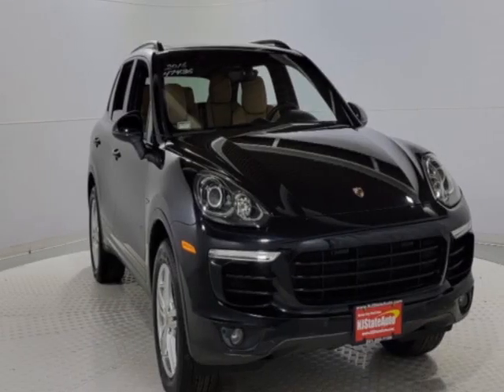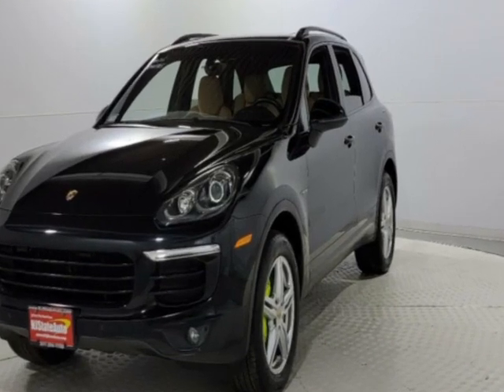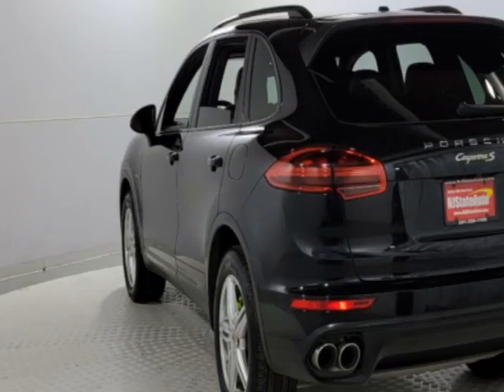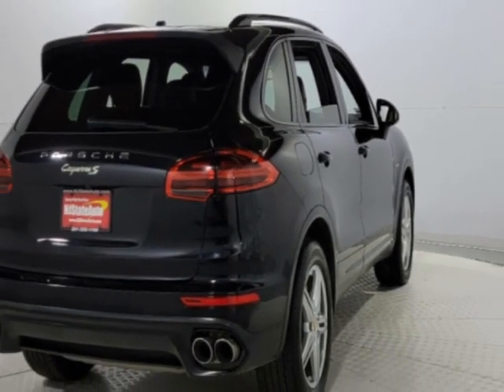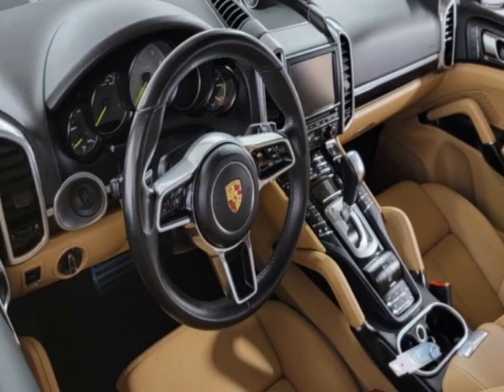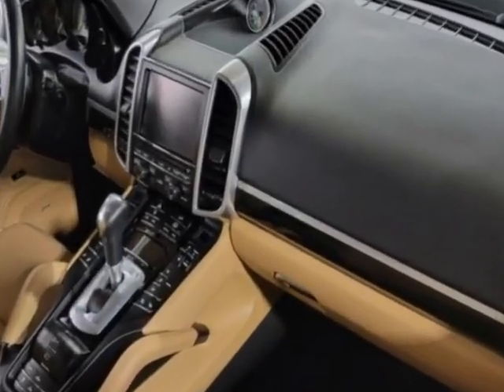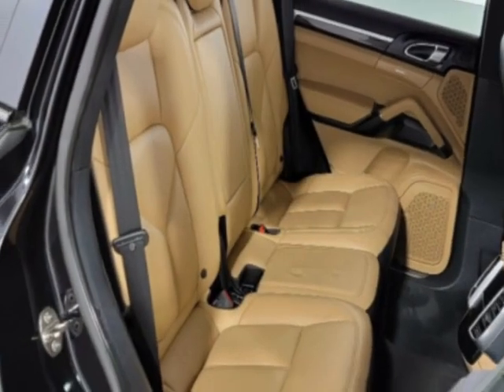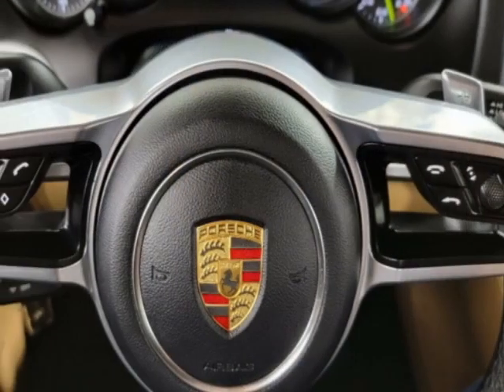2016 Porsche Cayenne - Jersey City, NJ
New Jersey State Auto Used Cars, Jersey City, NJ - Porsche Cayenne AWD S E-Hybrid Leather Sunroof Navigation Reverse Camera 1-Owner